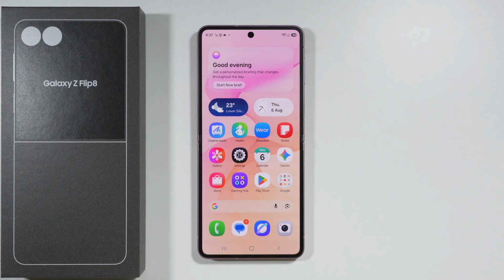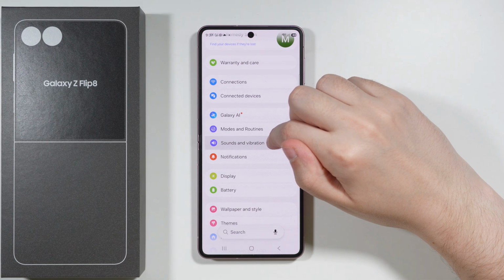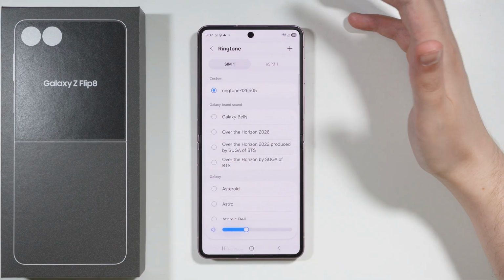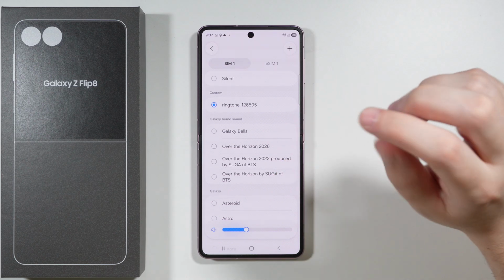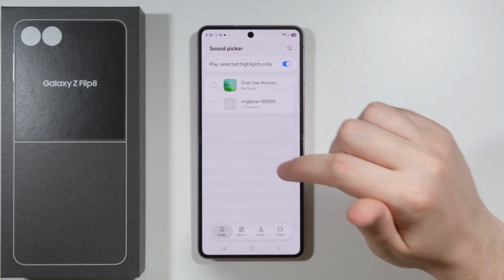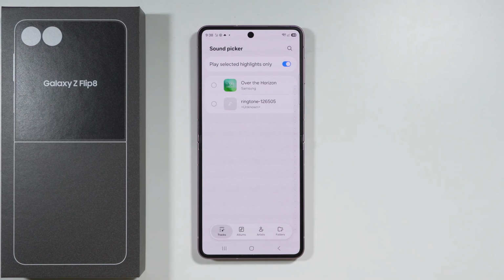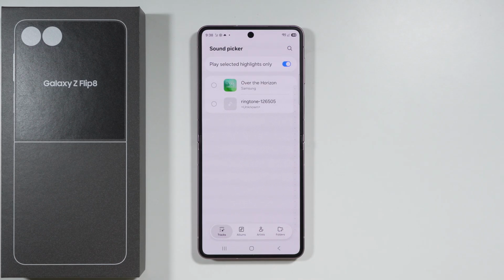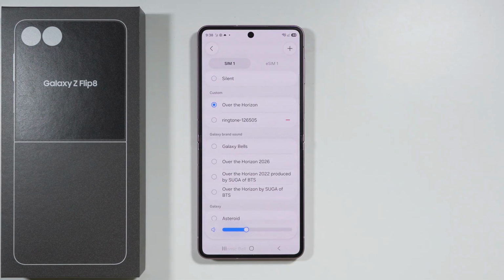Samsung Galaxy Z Flip 8: How to Set a Song as Ringtone (Music Ringtone)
In this video, I'll show you how to set a song as your ringtone on the Samsung Galaxy Z Flip 8. Customizing your ringtone with your favorite music is easy and can give your phone a personal touch. Follow these simple steps to learn how to choose and set any song as your ringtone, making your device truly yours.